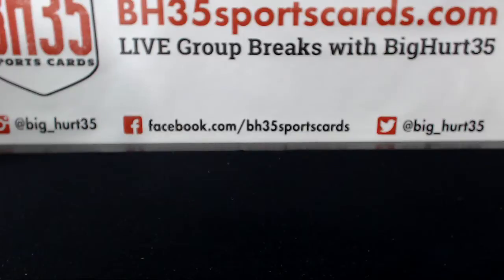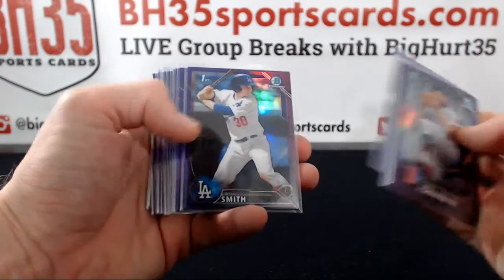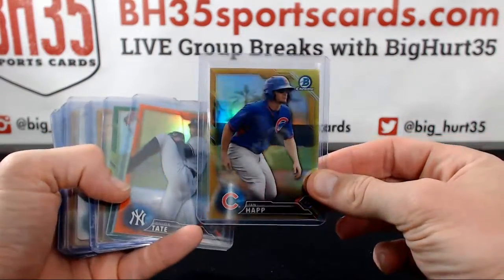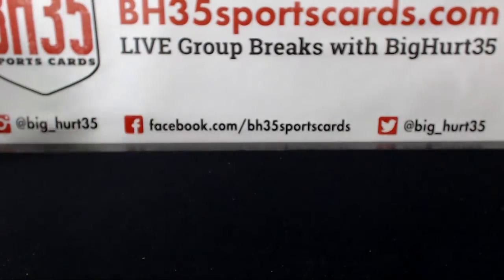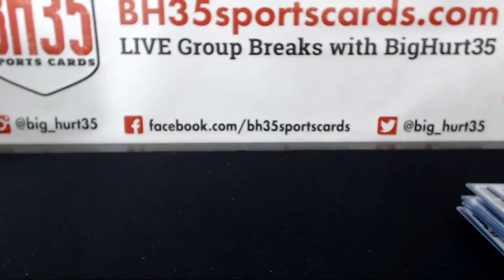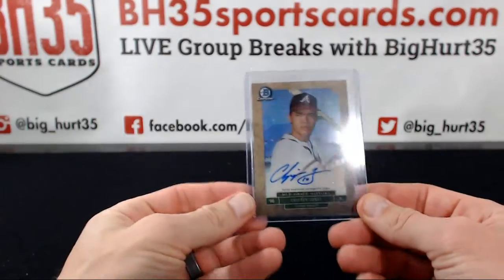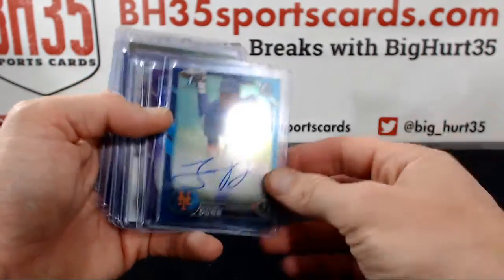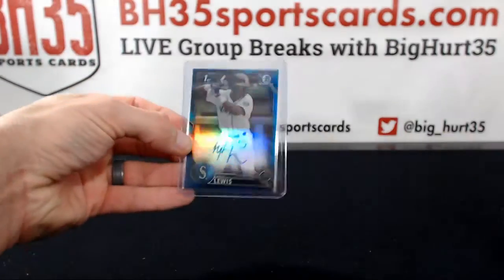Recap of 2016 Bowman Draft Jumbo 24B0X 3 CASE BREAK #7